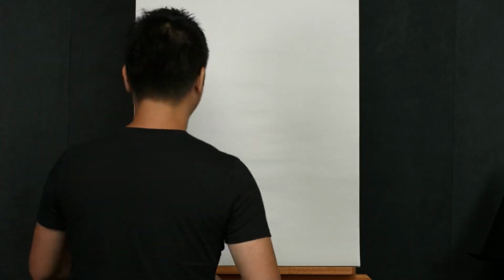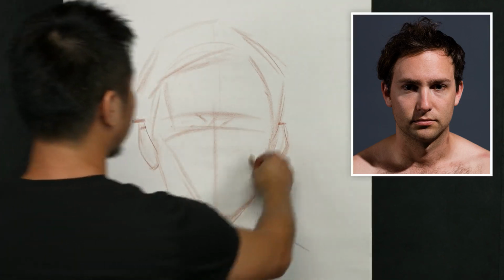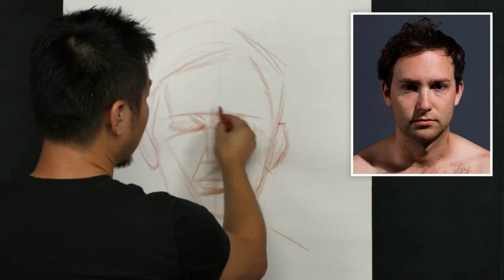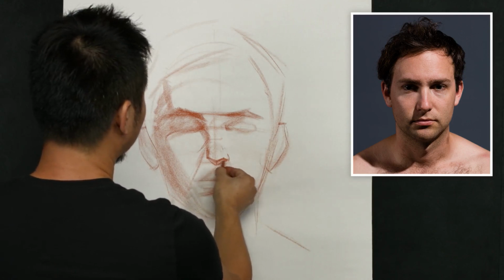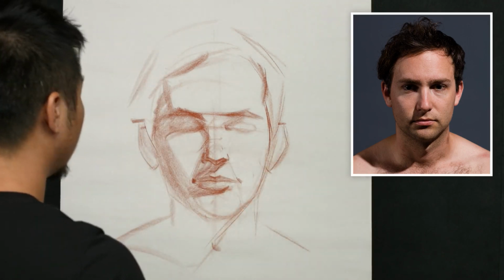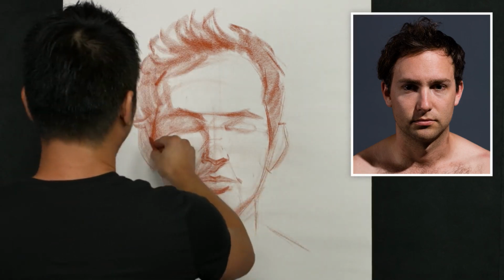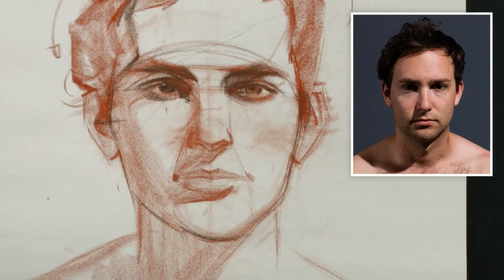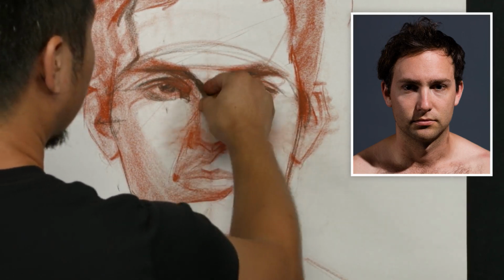структура головы 11